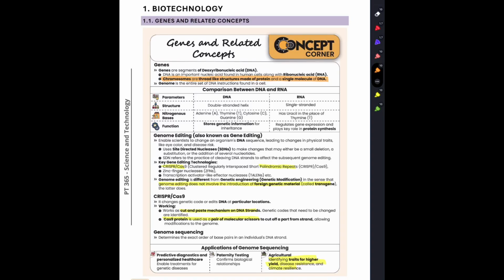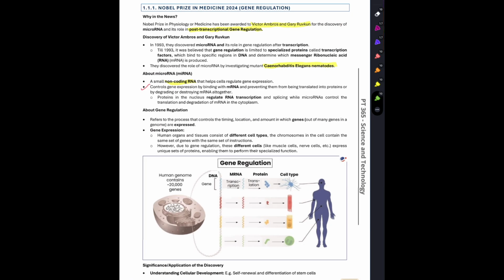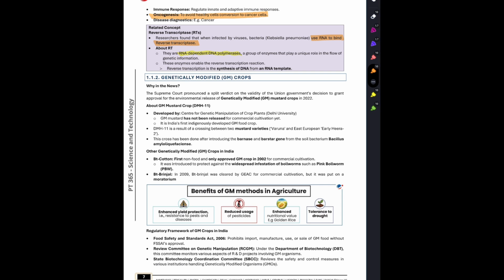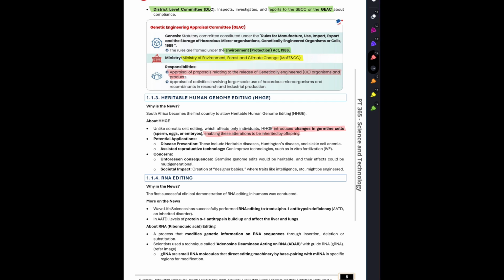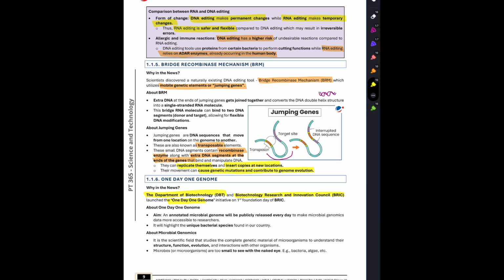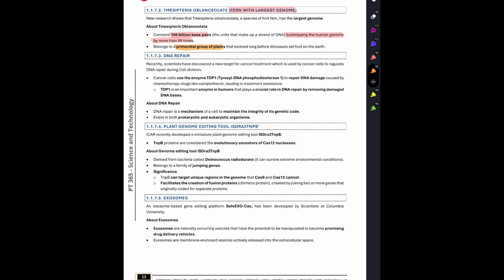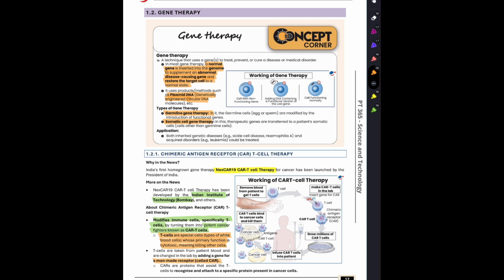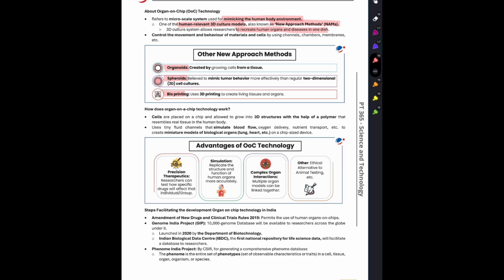Have you read Science and Tech PT365?